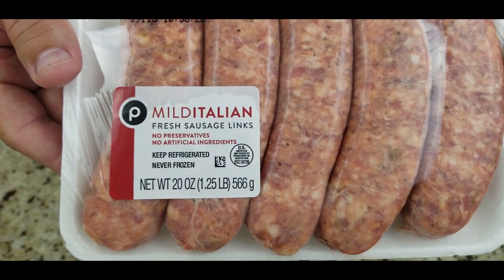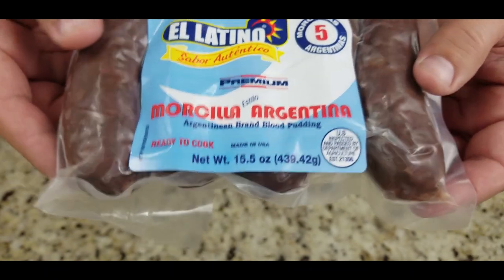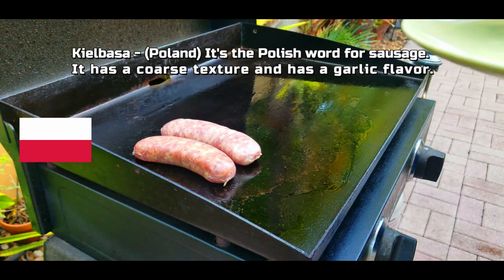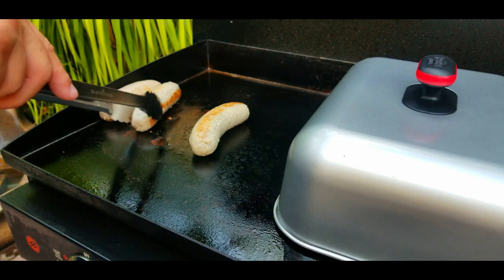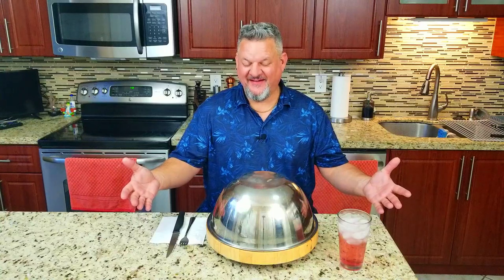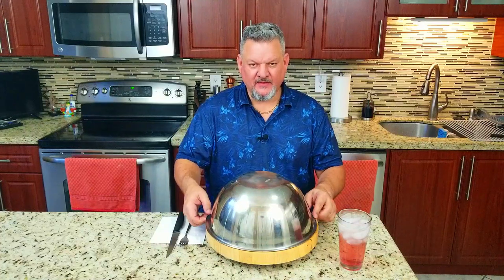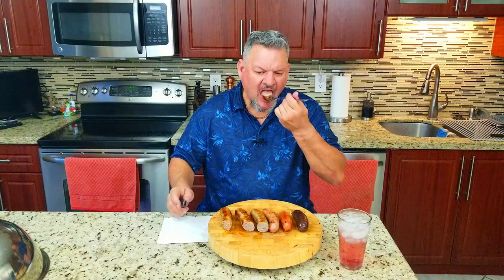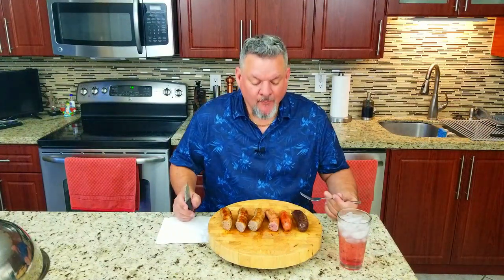How to Cook Sausage on the Blackstone 22" Griddle | COOKING WITH BIG CAT 305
In this episode I show you how to cook 6 different types of sausages from around the world on a 22" Blackstone Griddle. I discuss country of origin, ingredients, best cooking methods and how they are typically served. The six sausages are Sweet Italian, Kielbasa, Bratwurst, Argentinian Chorizo, Spanish Chorizo and Morcilla. Enjoy the video!!!

If you would like to send me something, please send it to:
14001 NW 84th Ct #3402